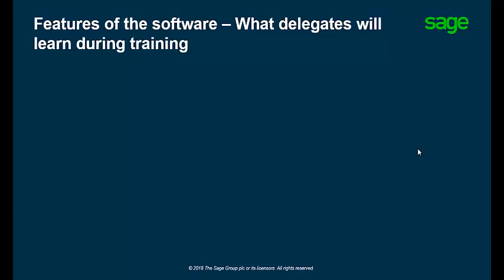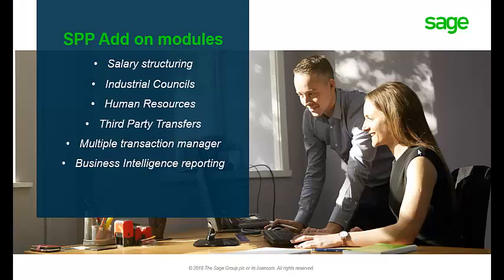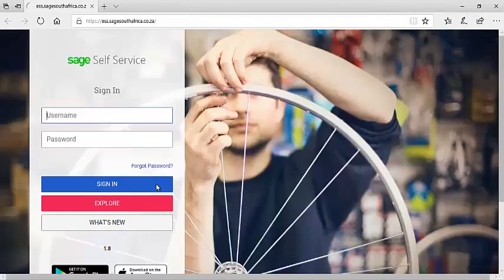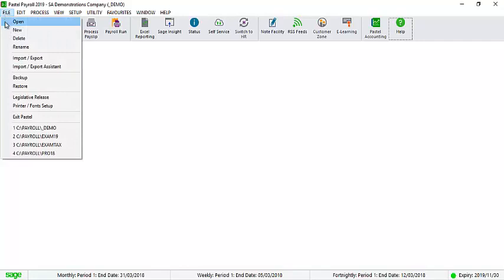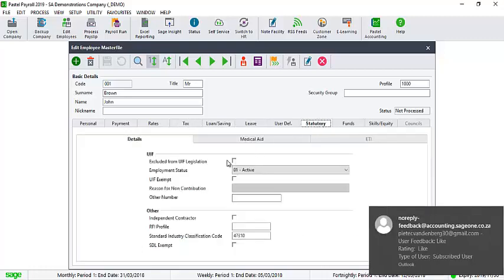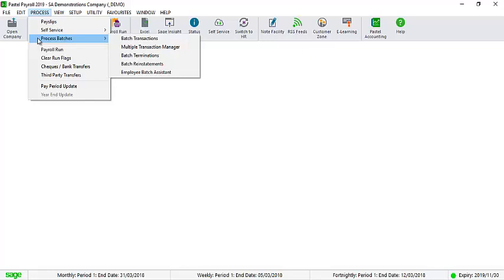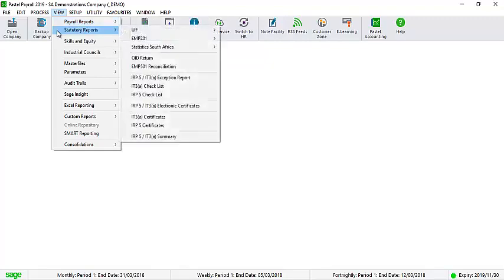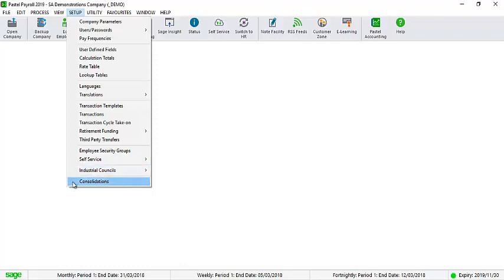Sage Business Cloud Payroll Pastel Payroll Overview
Get an in-depth look at Sage Business Cloud Payroll (Pastel Payroll) and discover how it can streamline your payroll processes. In this video, we'll cover:

- Key Features: Explore the features and functionality of Sage Business Cloud Payroll
- Benefits: Understand the benefits of using cloud-based payroll software
- How it Works: See a demo of how to use Sage Business Cloud Payroll to manage employee data, payroll processing, and compliance

Key Features
- Automated Payroll Processing: Automate payroll calculations and processing
- Employee Self-Service: Allow employees to access their payroll information and request time off
- Compliance Management: Stay up-to-date with changing tax laws and regulations
- Reporting and Analytics: Get insights into your payroll data and make informed decisions

Benefits
- Increased Efficiency: Save time and reduce errors with automated payroll processing
- Improved Compliance: Stay compliant with changing tax laws and regulations
- Enhanced Employee Experience: Provide employees with easy access to their payroll information
- Better Decision-Making: Get insights into your payroll data and make informed decisions